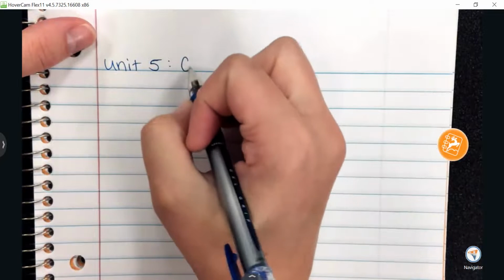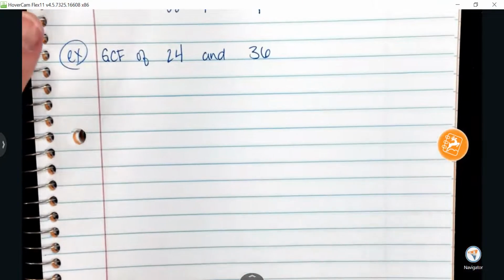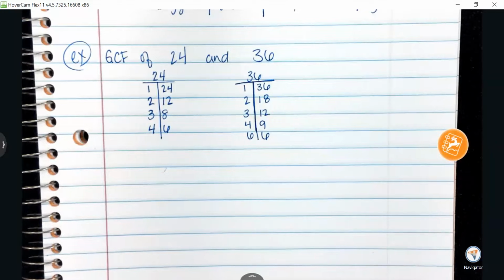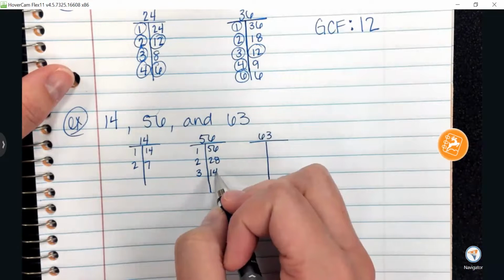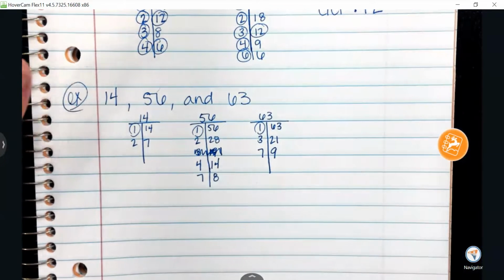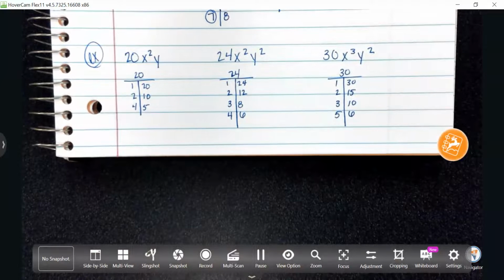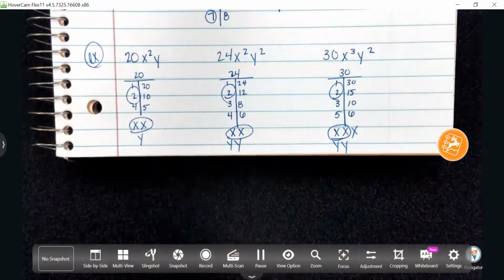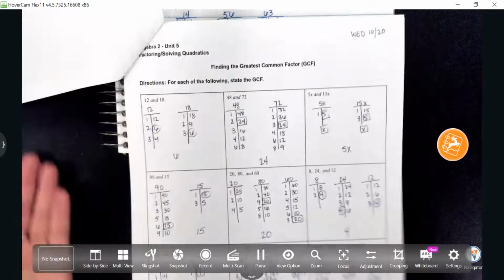Finding a GCF - Greatest Common Factor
Finding a greatest common factor between multiple numbers as well as letters. ** Video starts at the 5 minute mark**